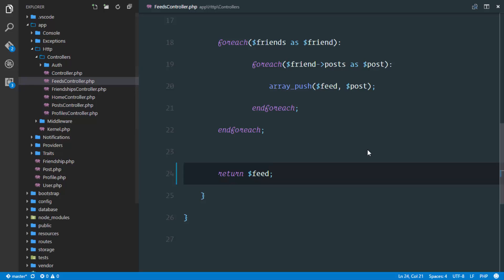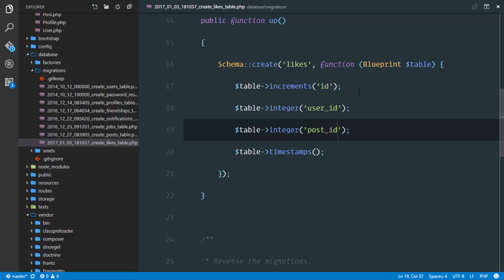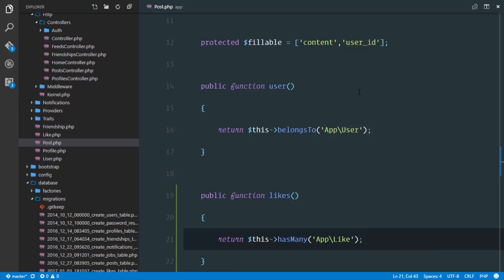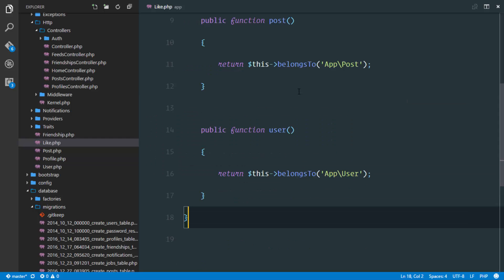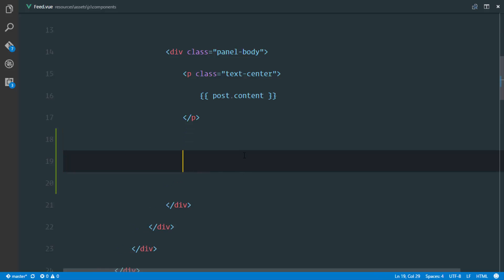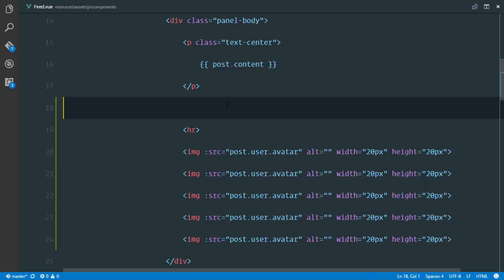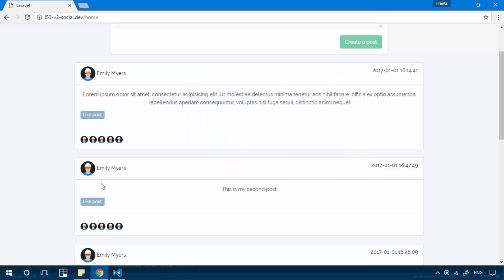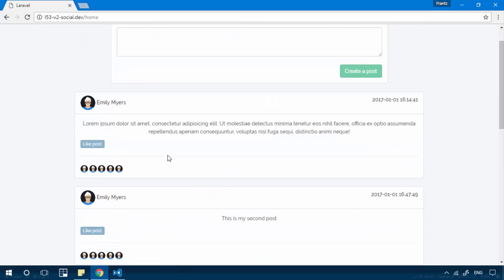Social network in Laravel 5.3 and Vuejs 2.0 #43 Like and unlike posts - setup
Let's build a complete application with the Laravel 5.3 and Vuejs 2.0. In this video, we created a new feed.vue component, which would in future display our user feeds